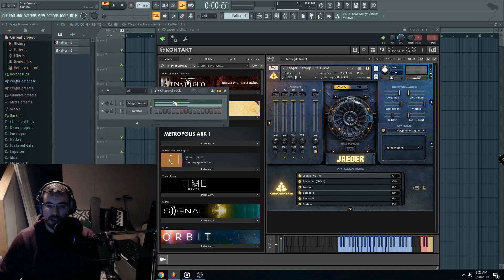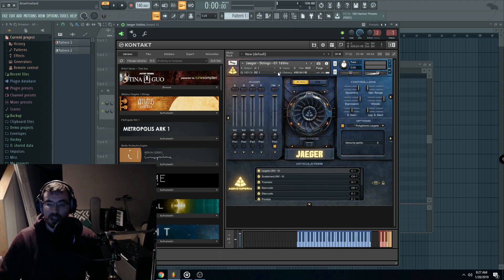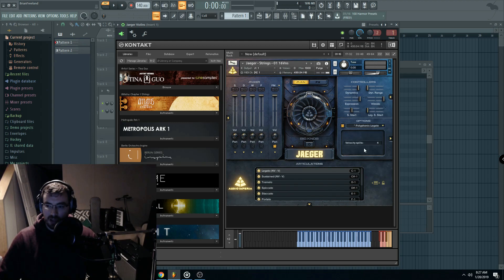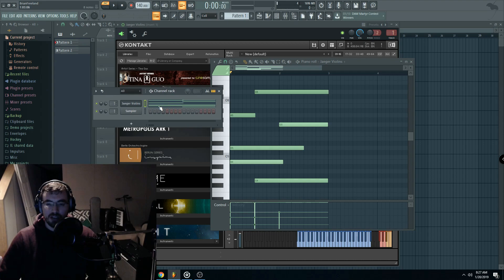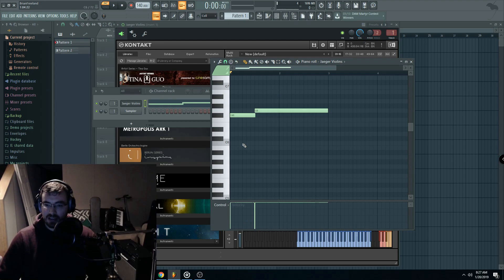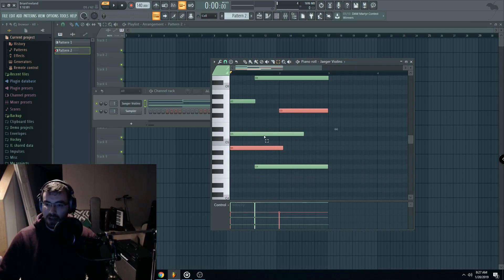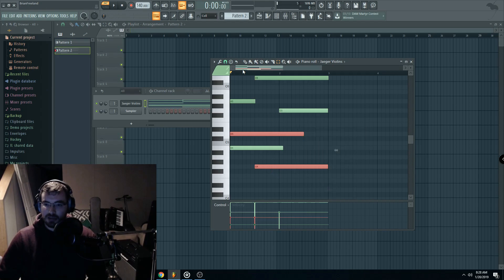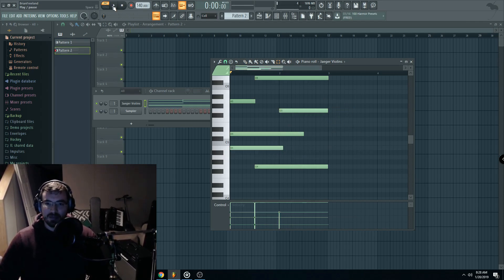Audio Imperia Jaeger 1.2 Updates - Polyphonic Legato (Quick Tips)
Quick tutorial on how to enable and use polyphonic legato in Jaeger 1.2.